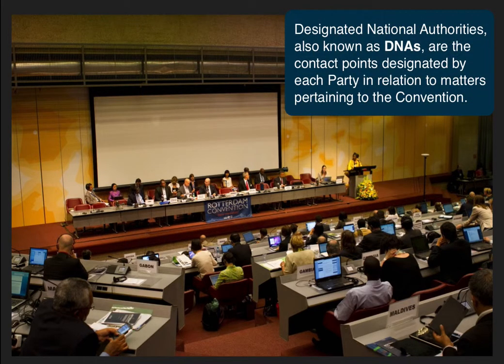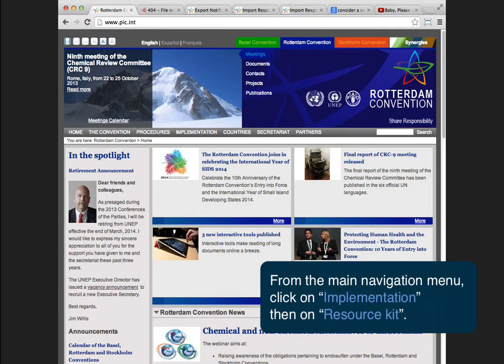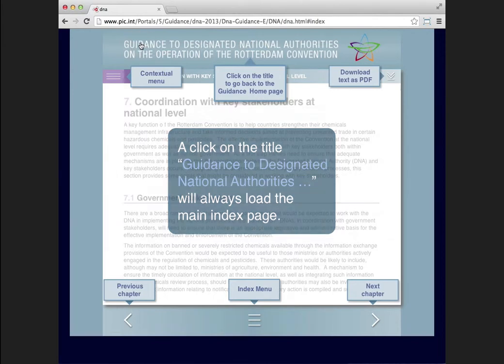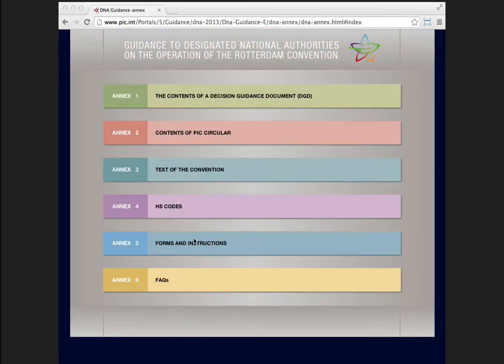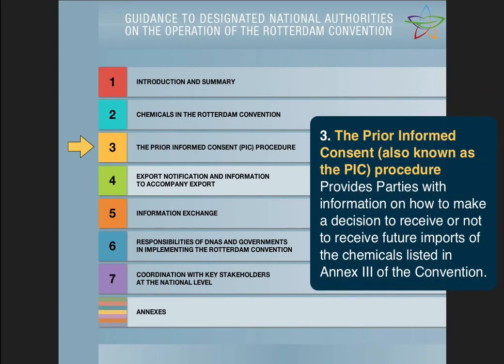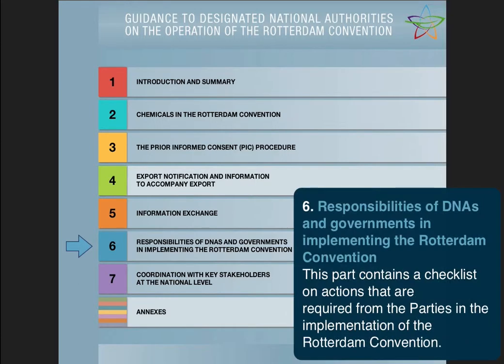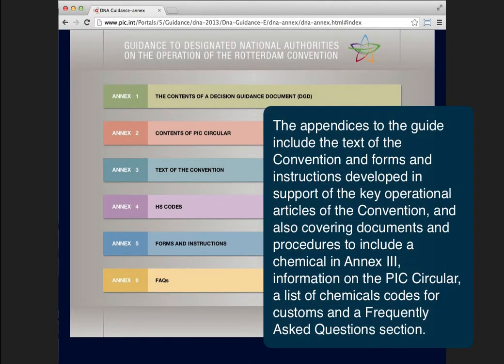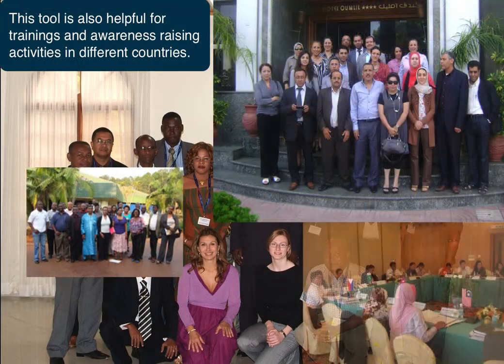DNA Guidance pres Eng Michael